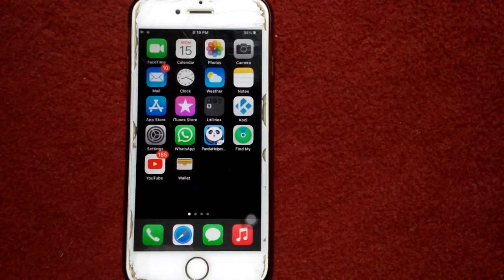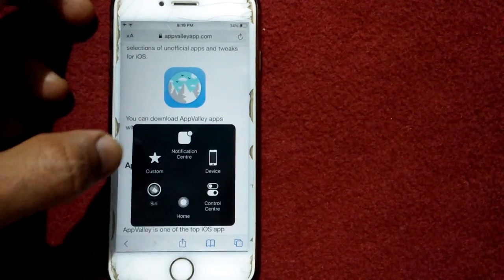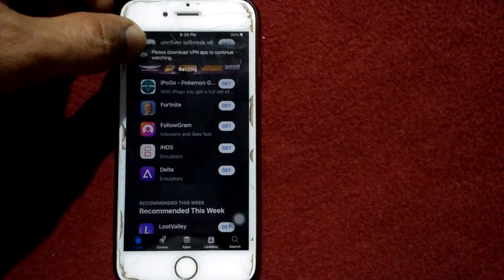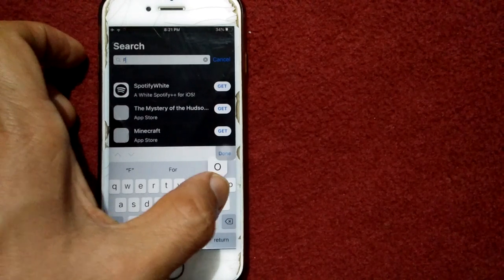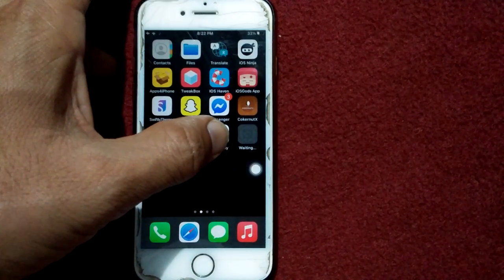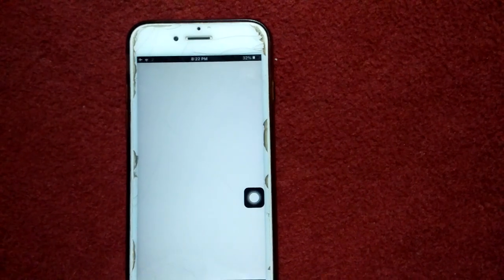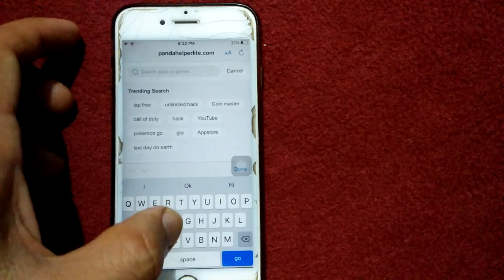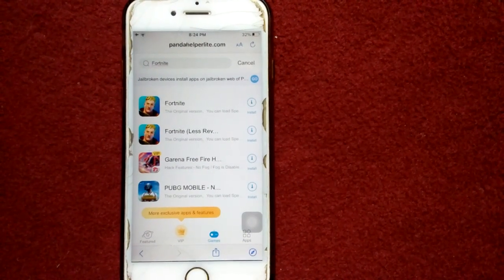fortnite game download and install on iPhone and iPad without app store iOS and Android